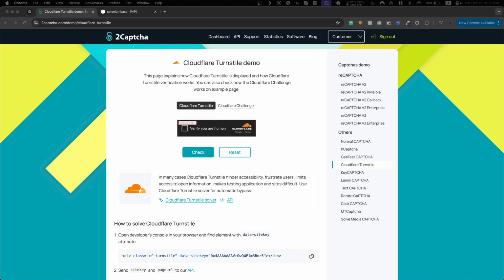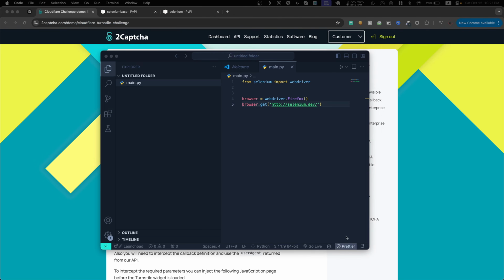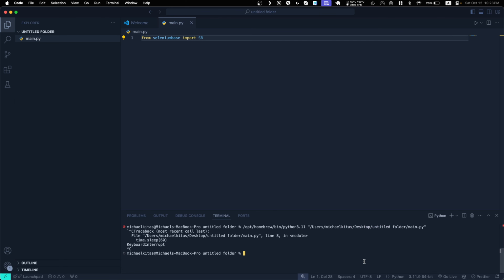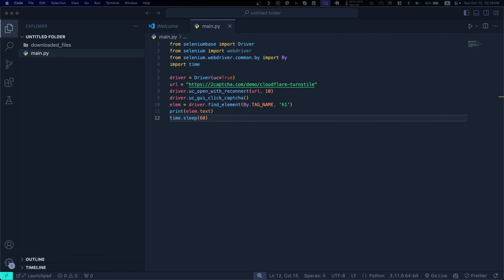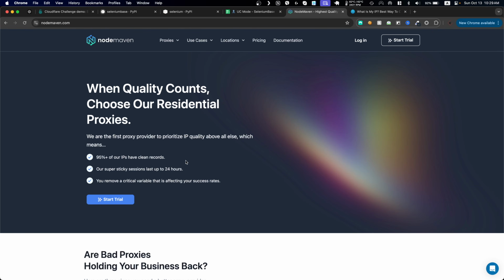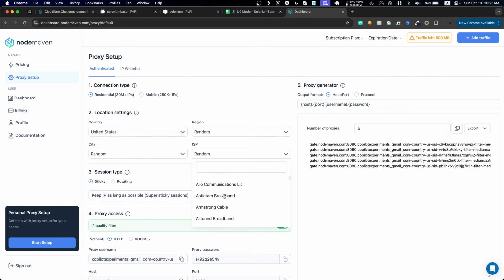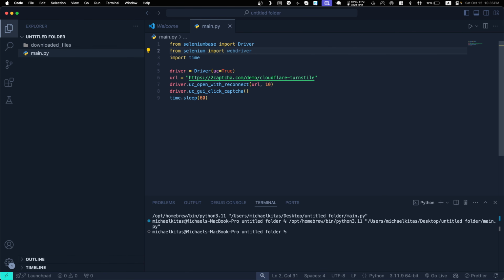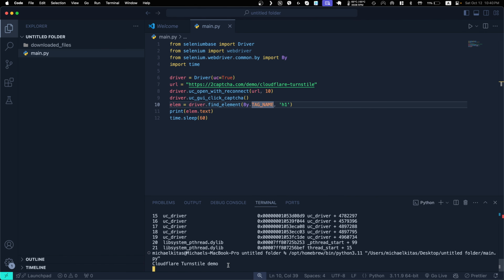How to Solve Cloudflare Protection using SeleniumBase